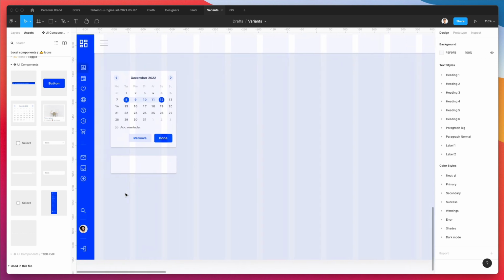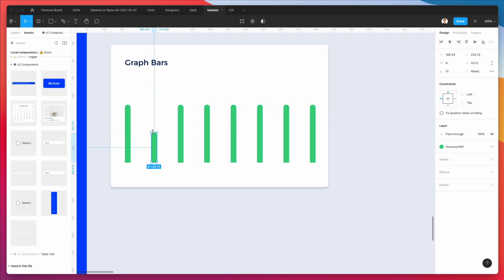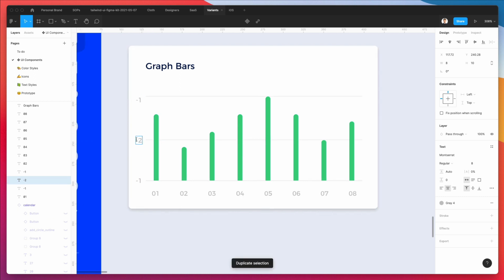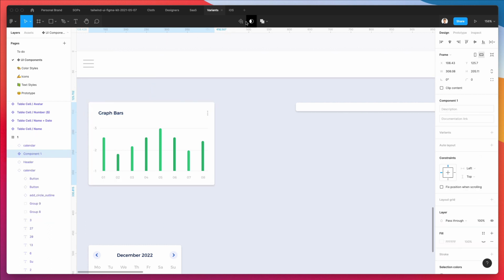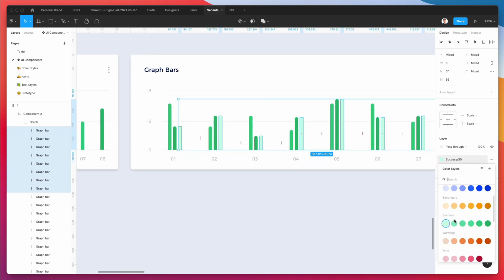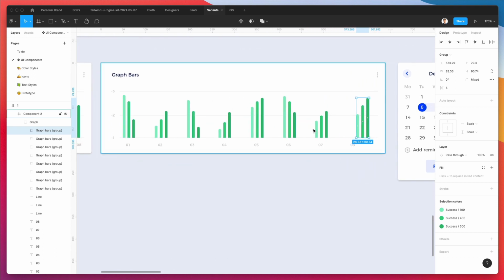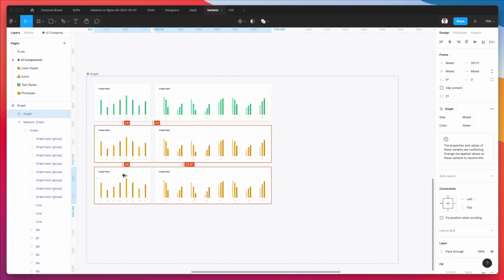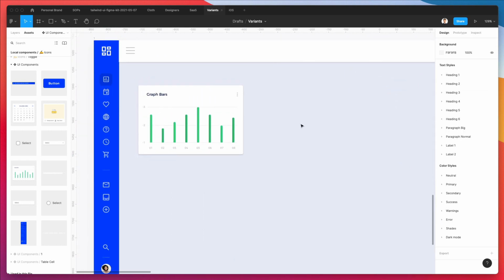Design System in Figma from Scratch: Graph UI (Part 14)